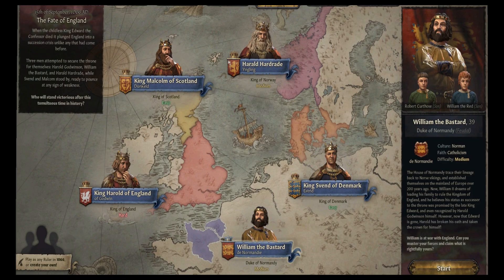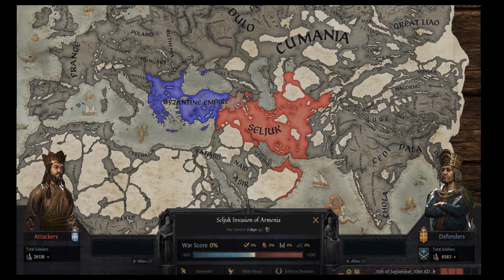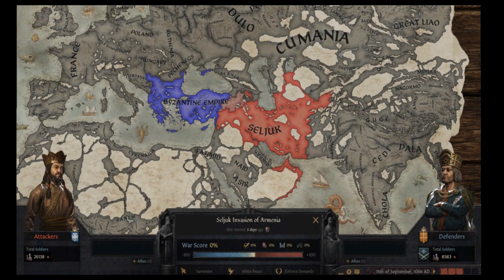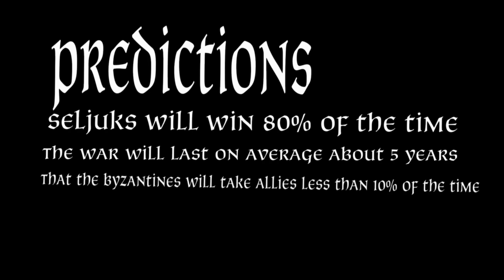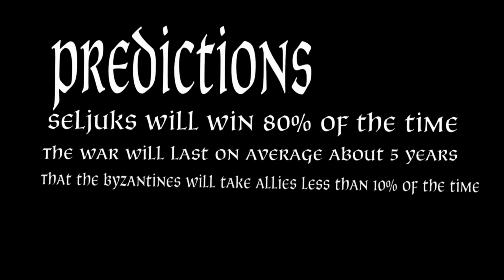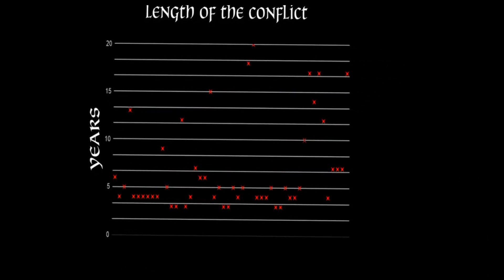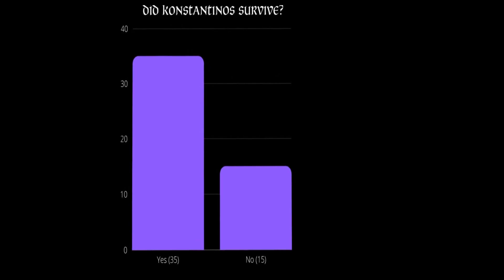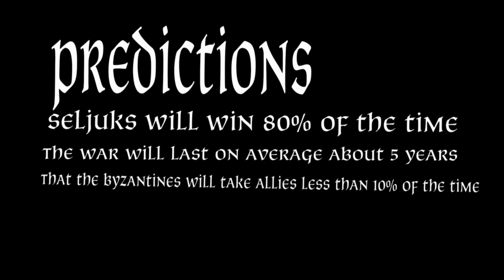Crusader Kings 3| Spreadsheets & Swords| Suljuk Invasion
I simulated the Suljuk invasion of the Byzantine Empire 50 times to see what would happen. Focused primarily on the length of the conflict, who the winners of each war, and a couple other data points. Check it out and let me know what else I should simulate.